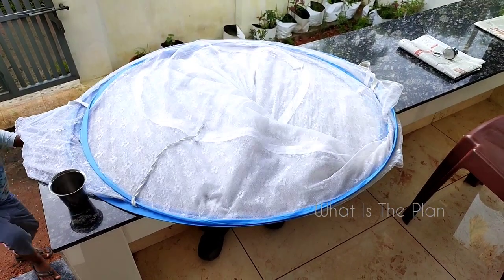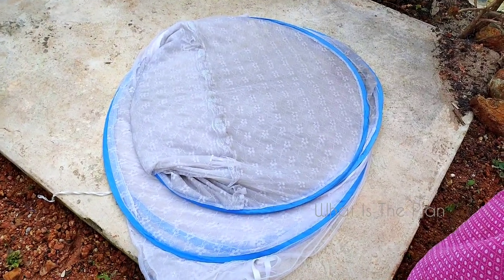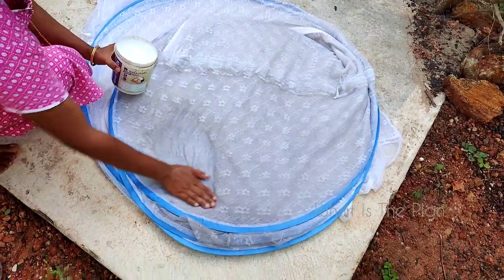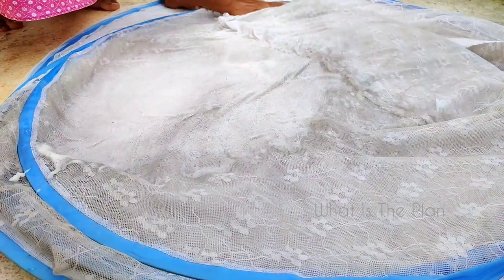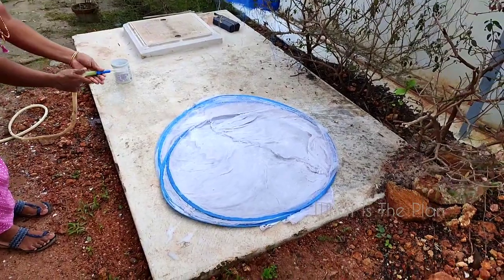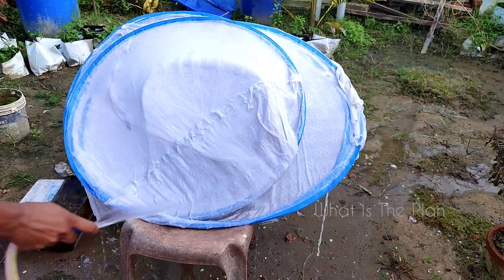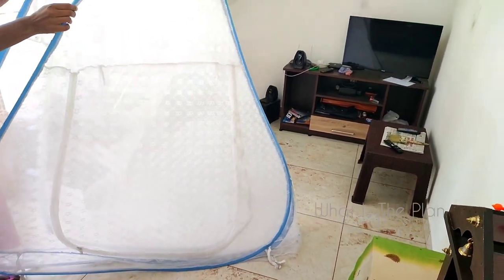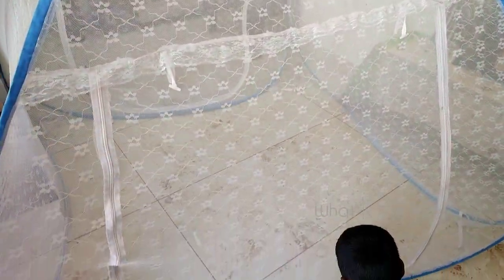How to wash or clean mosquito net